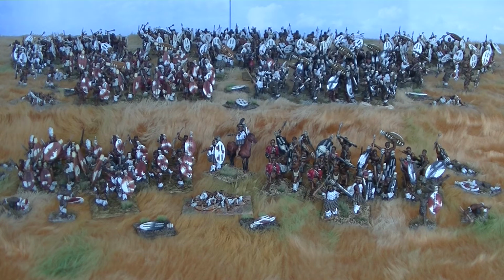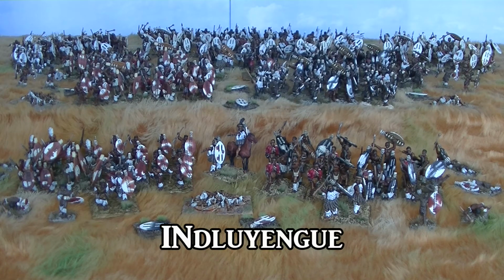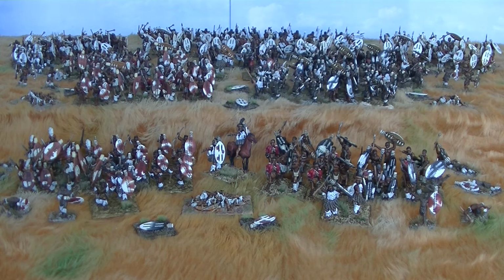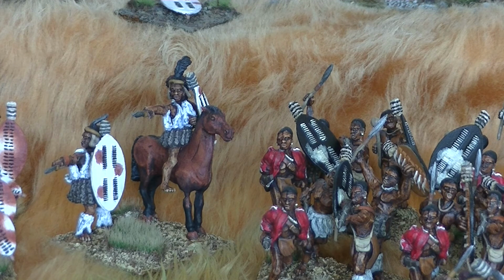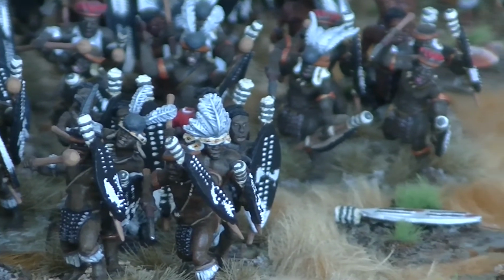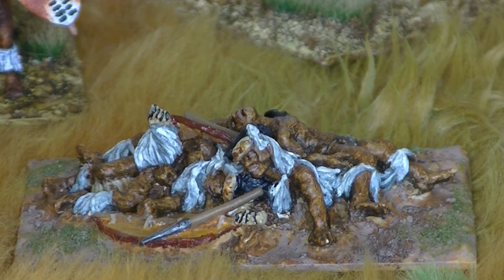Zulu Army Muster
Close to completing my Zulu army, so I thought I had better count how many figures I still needed to paint.